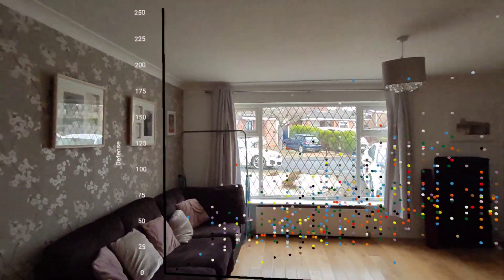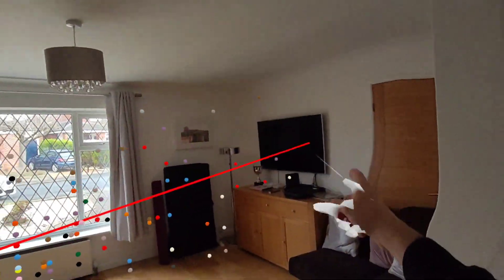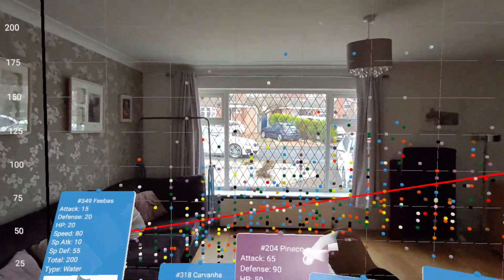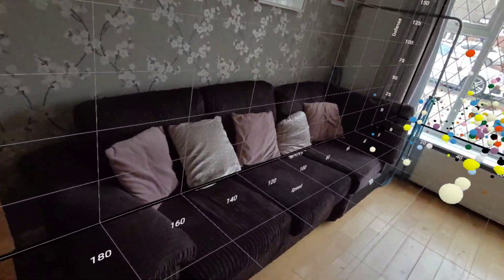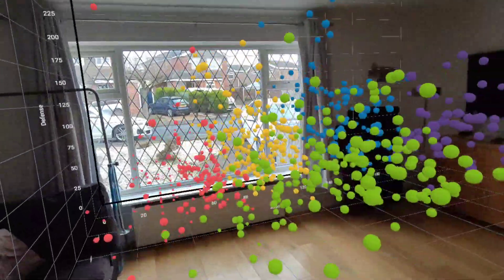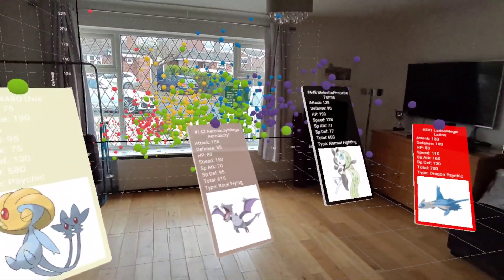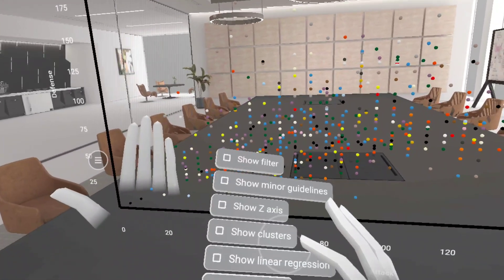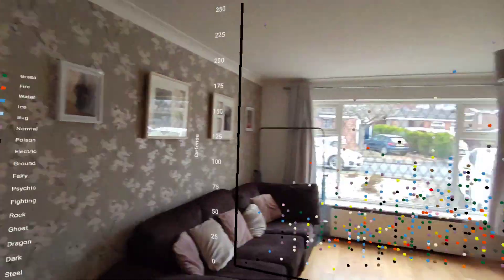Visualising 800 Pokémon's Stats in Immersive Mixed Reality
Visualising, analysing and interacting with data immersive experience.

Created using C#, .NET, Visual Studio and StereoKit